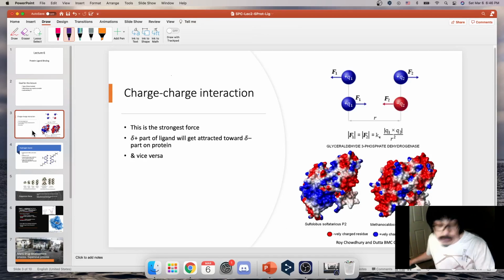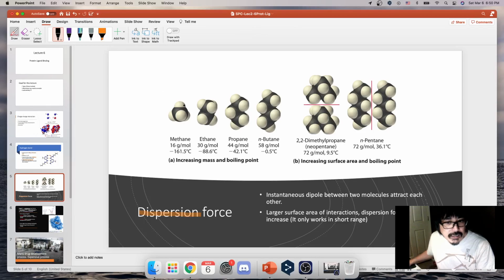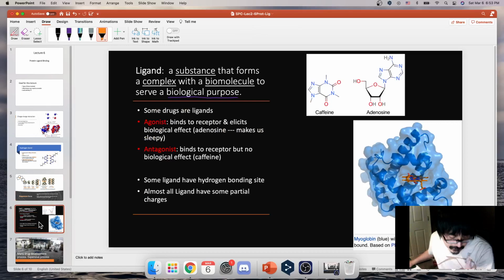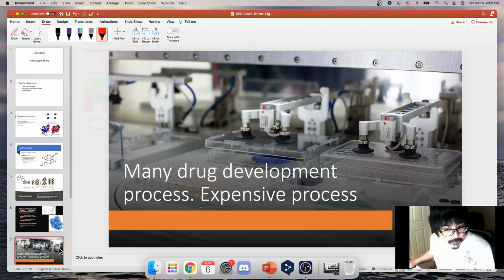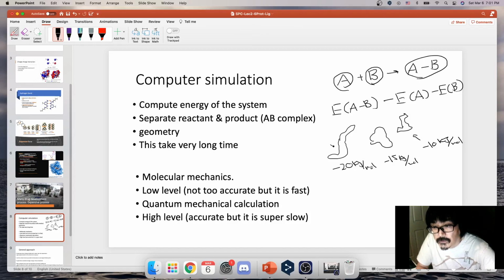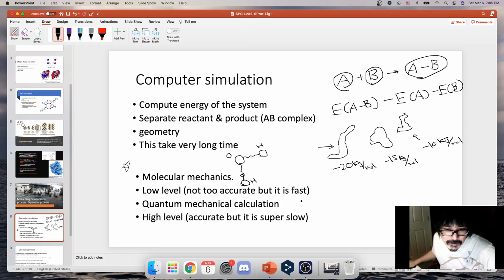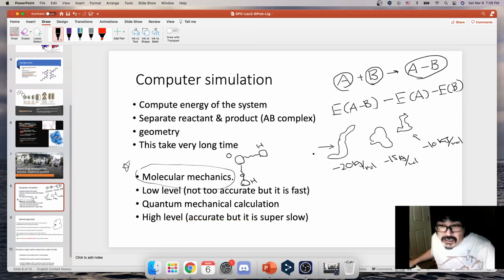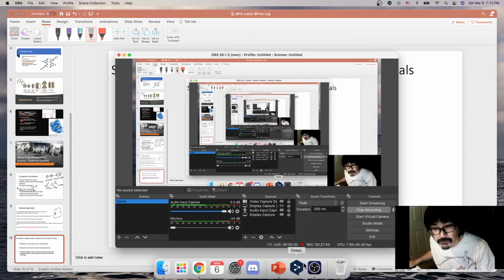SPC lec2 6Prot L